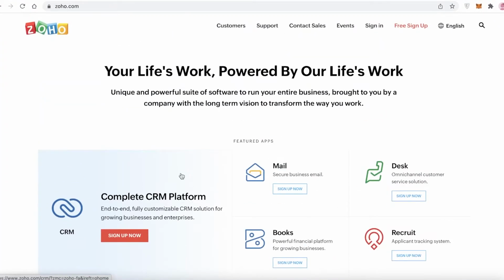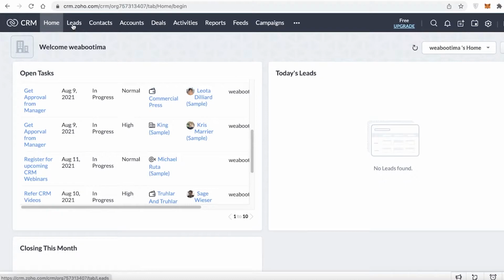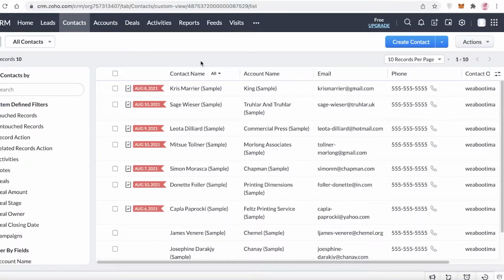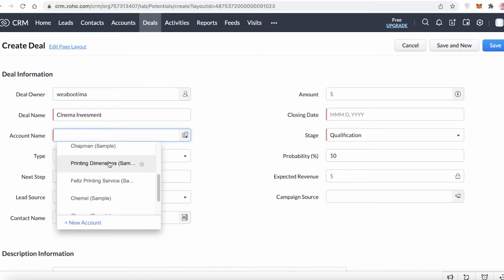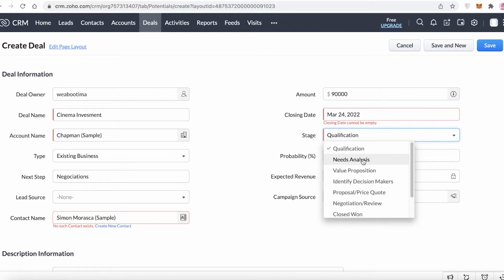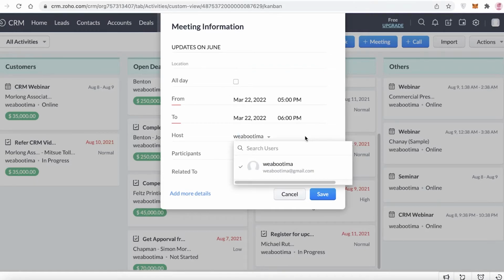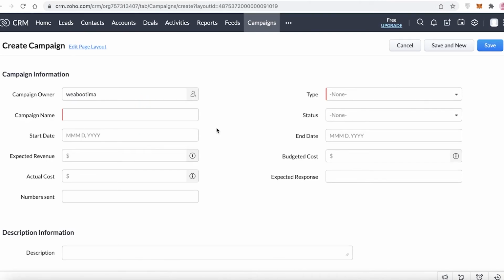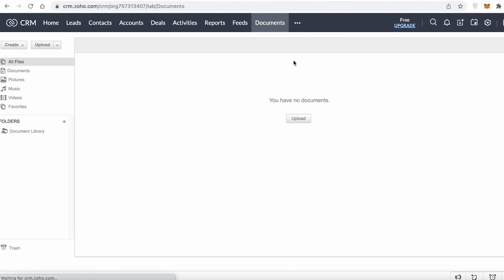How To Use Zoho CRM For Free | Easy Tutorial (2025)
How To Use Zoho CRM For Free (simple)

In this video I show you How To Use Zoho CRM For Free. It is very easy and anyone can do it in just a few minutes by following these simple steps.